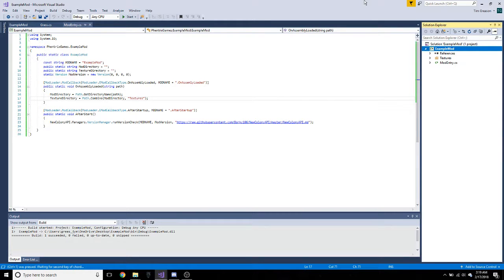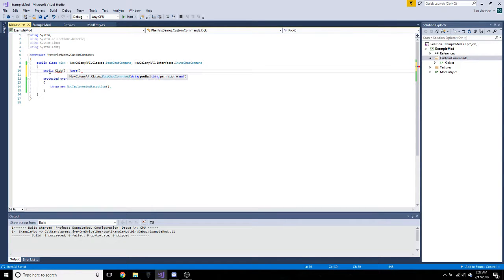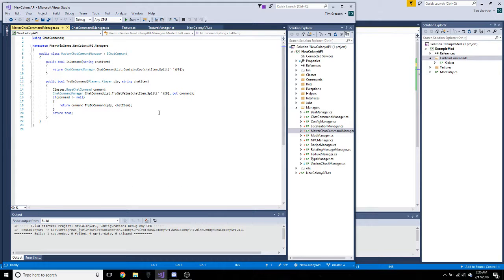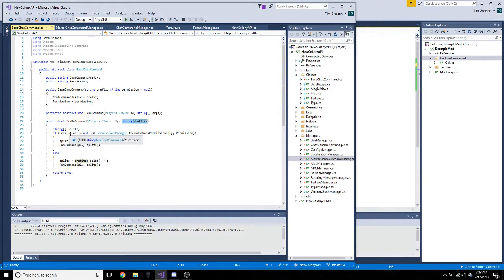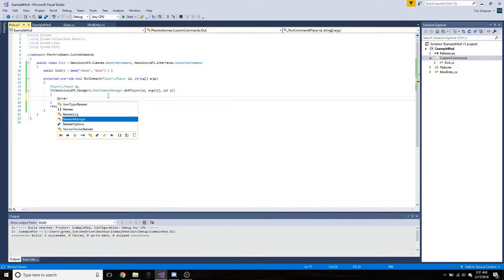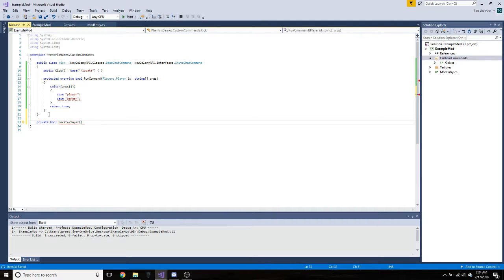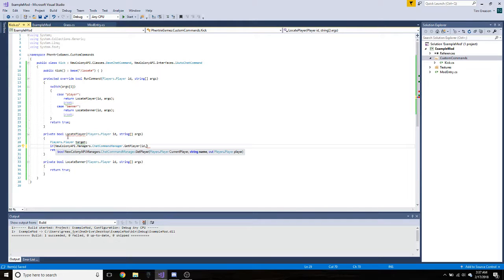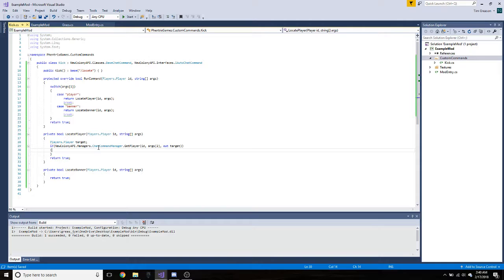[outdated] How To: NewColonyAPI - Creating Custom Commands